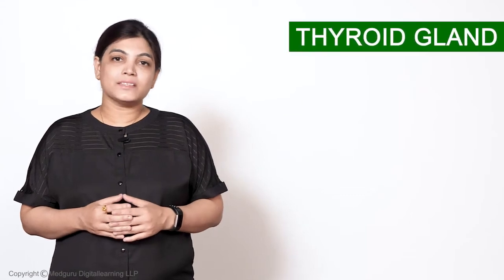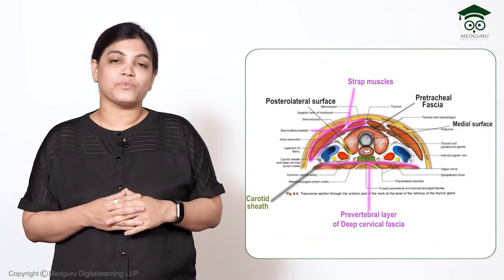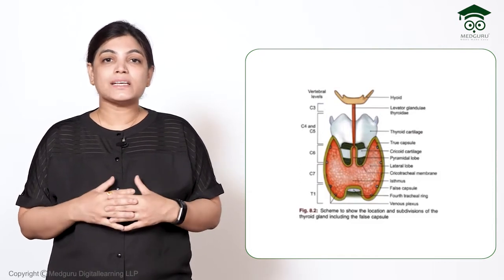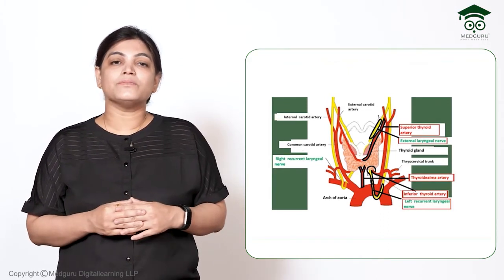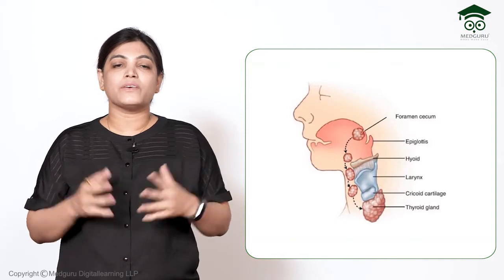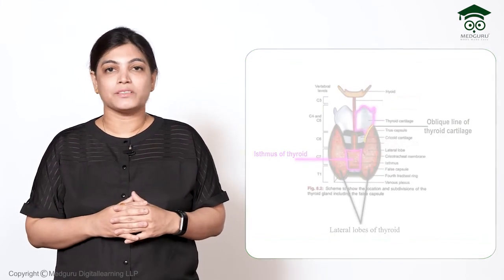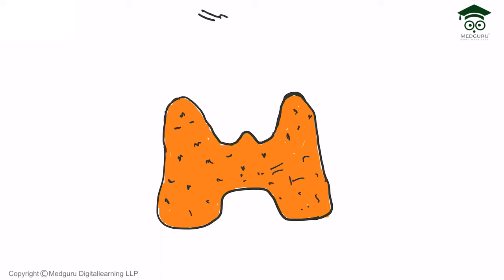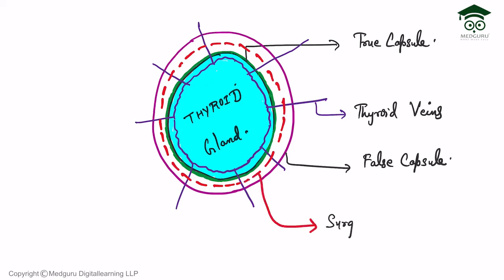Thyroid Gland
Download the Medguru app now and start learning for free!

With our -
- Top faculty of India from AFMC Pune
- World-class animation
- How - to - draw tutorials for anatomy diagrams

You are sure to top Anatomy, with ease! Both faster and smarter!

Make Anatomy easy with Medguru!